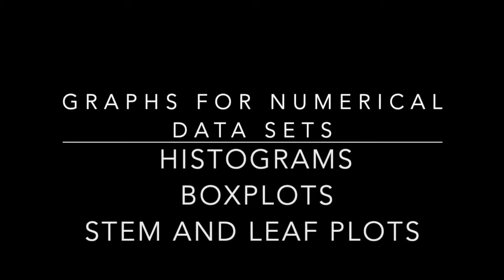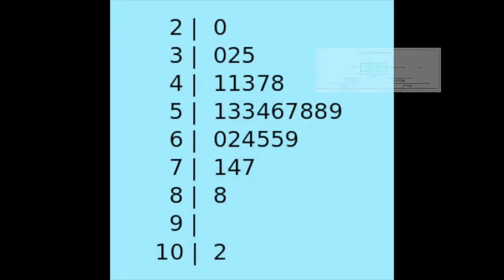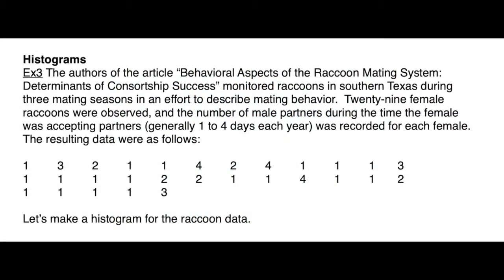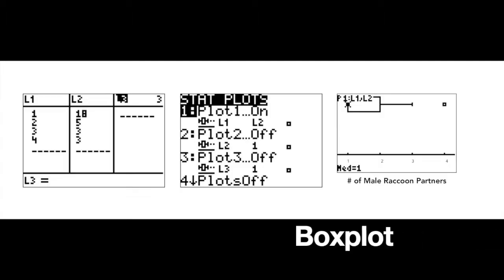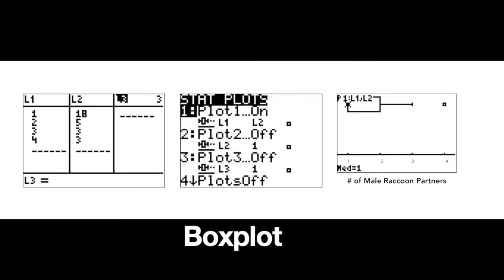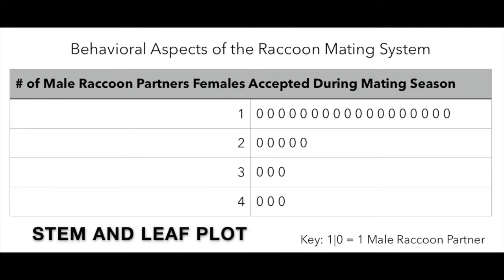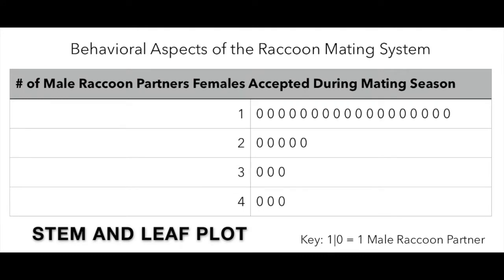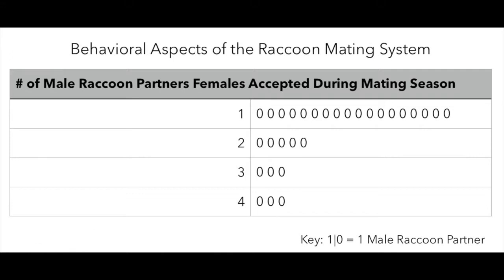Math 43 Week 4 Video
Please watch the following minute and a half long video summarizing the three different types of graphs we learned about in Chapter 2.